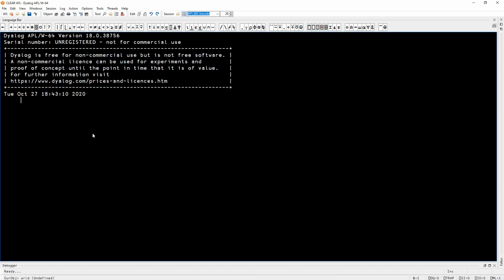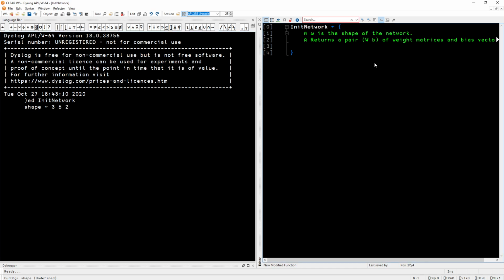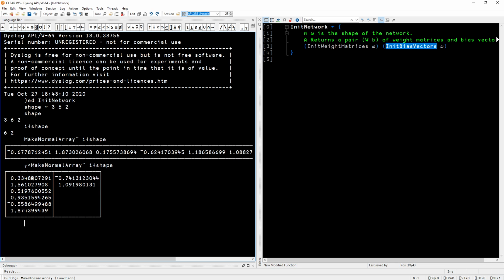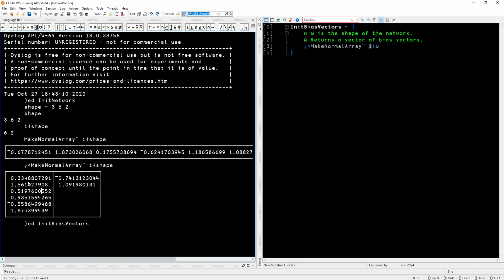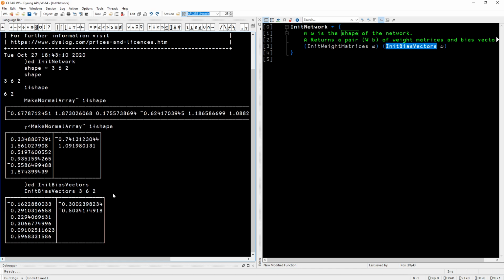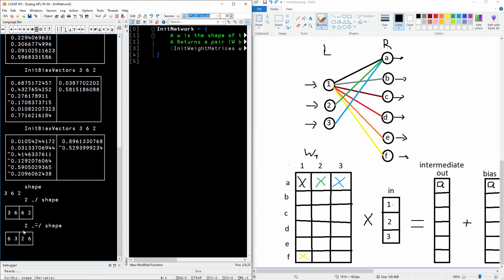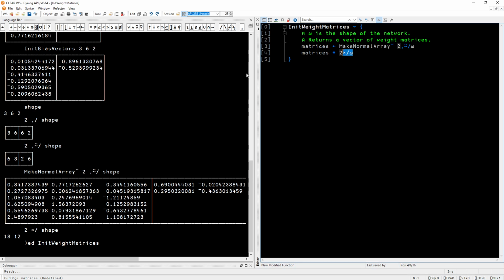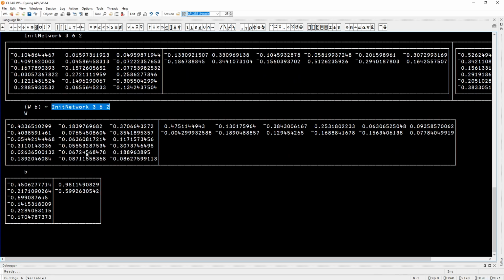11 - Initialising a Neural Network | "Learn APL with Neural Networks"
===   Please, do not skip this video!   ===